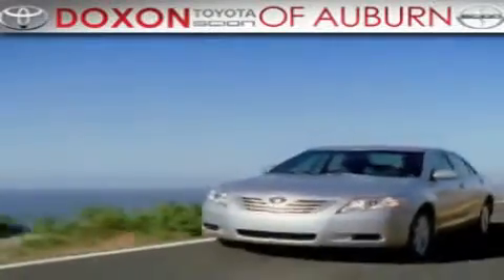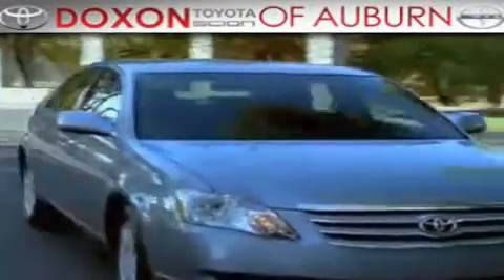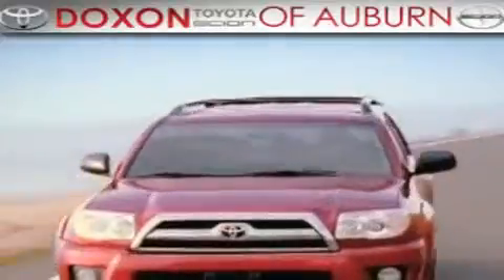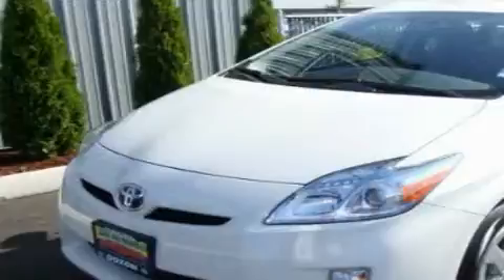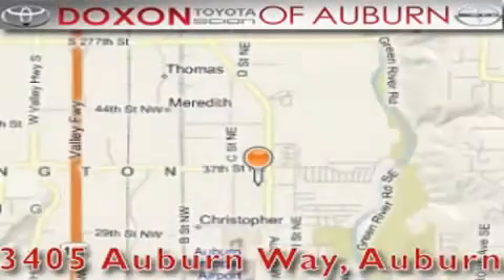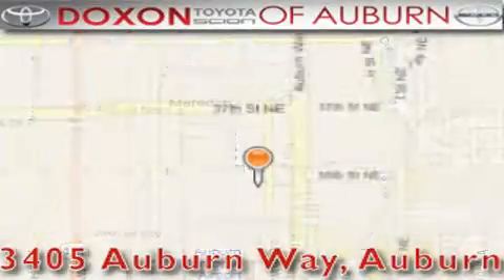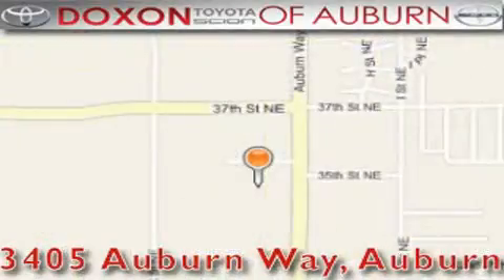2010 Toyota Prius Auburn WA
Year: 2010
 Make: Toyota
 Model: Prius
 Engine: 1.8L HYBRID
 Trans.: Automatic
 Exterior: Blizzard Pearl
 Miles: 50
 Interior: Gray
 Stock: 5339

 2010 Toyota Prius Auburn WA